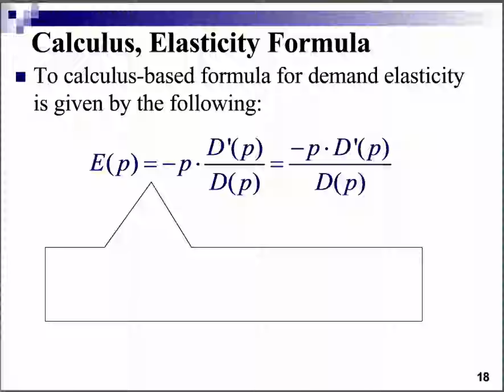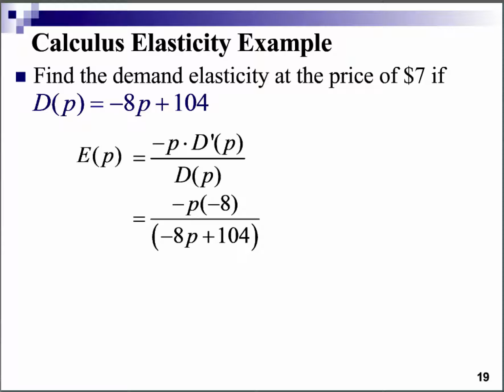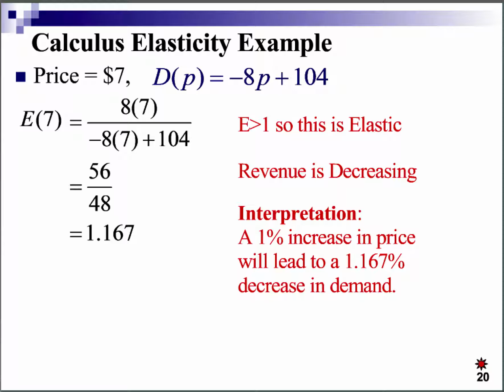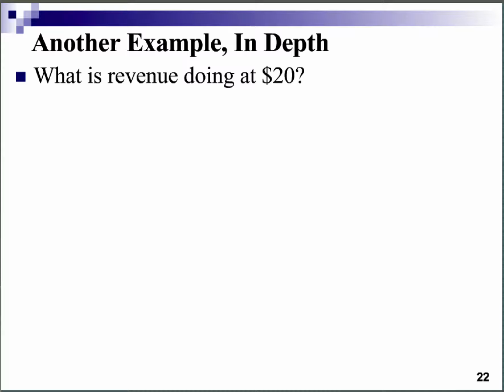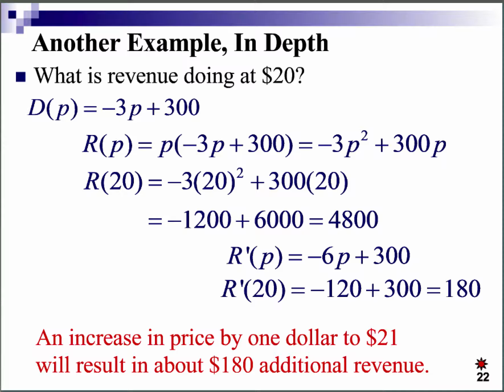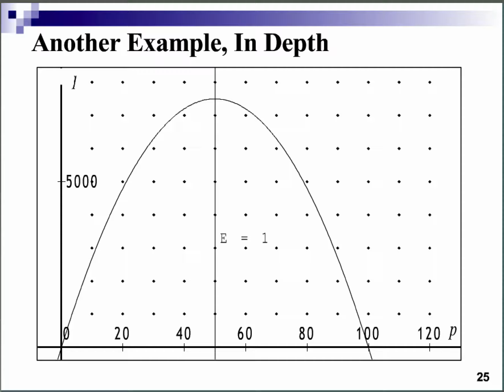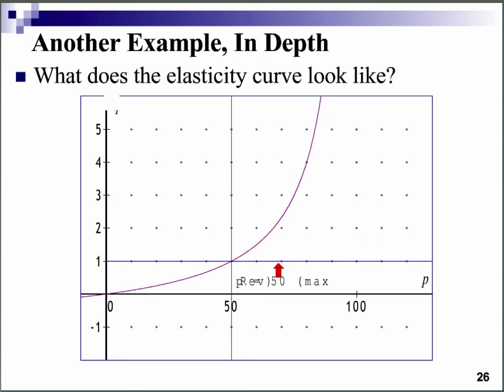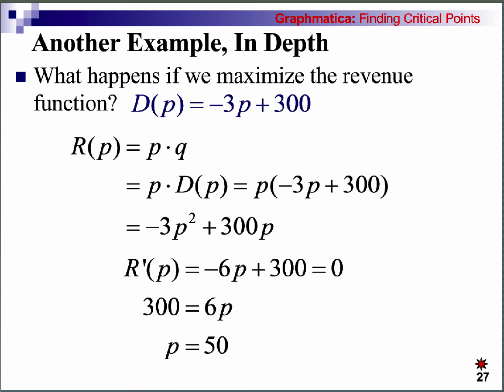Video 6D - Elasticity with Calculus